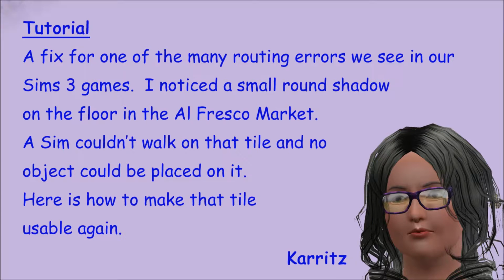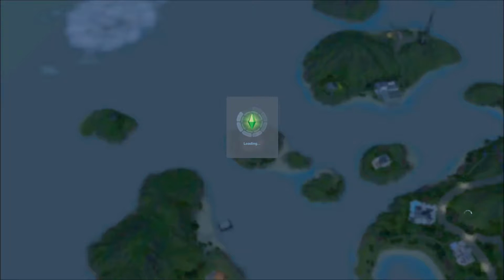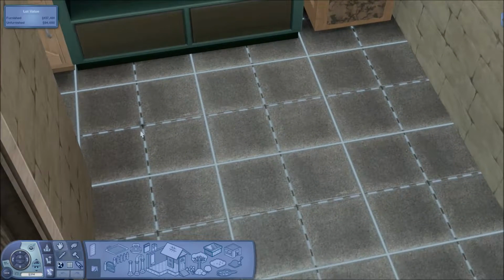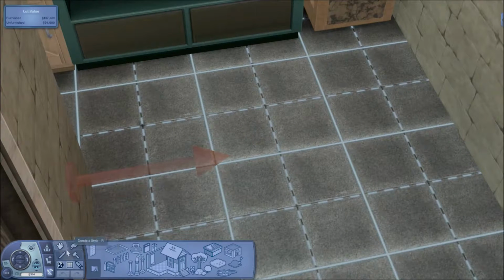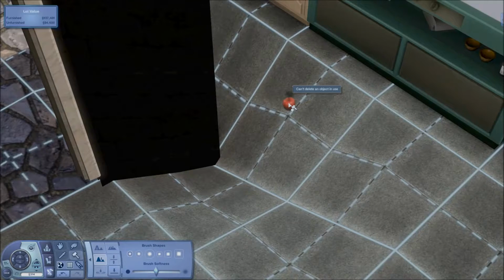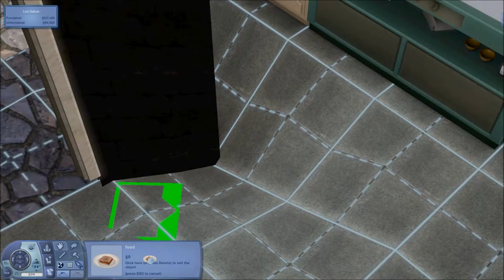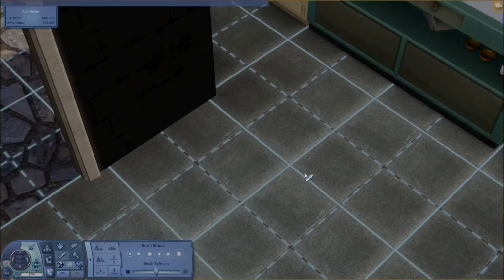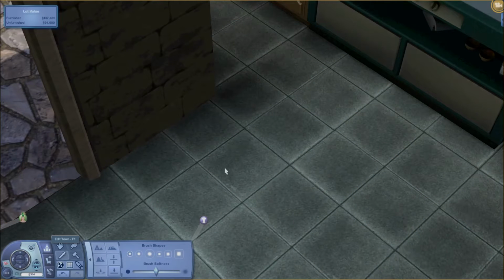Sims 3 Tutorial 001 - fix routing error caused by buried food on floor or ground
A common cause of an apparently empty floor tile being unusable is buried food.

I've never seen it being buried but I often find buried fool around my Sims houses or even in their yards.

The giveaway is a small round shadow on the floor with nothing above it.

Use CFE cheat to fix. In the video it looks like I used ConstrainFloorElevation False to turn the cheat off. The cheat is turned off my typing ConstrainFloorElevation True.